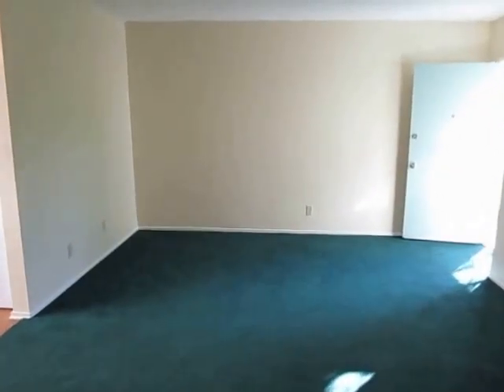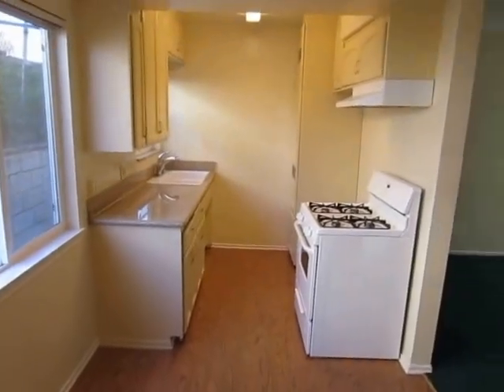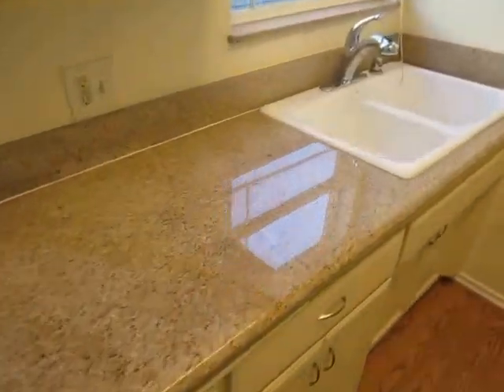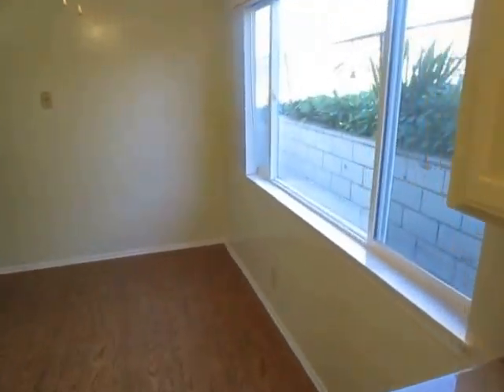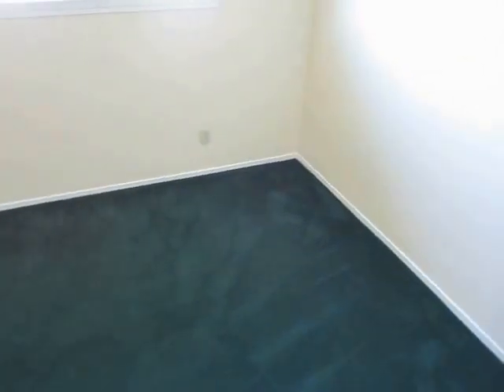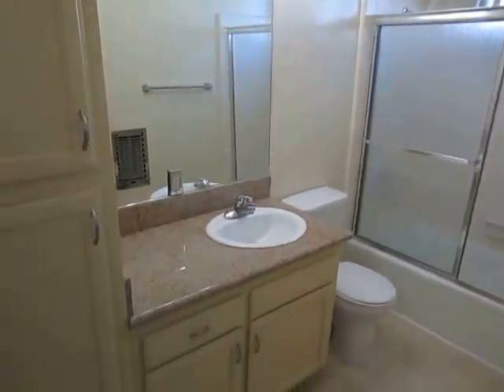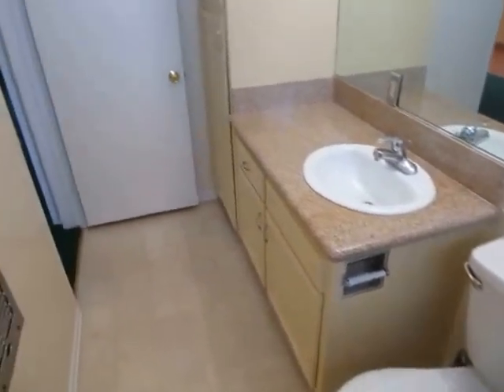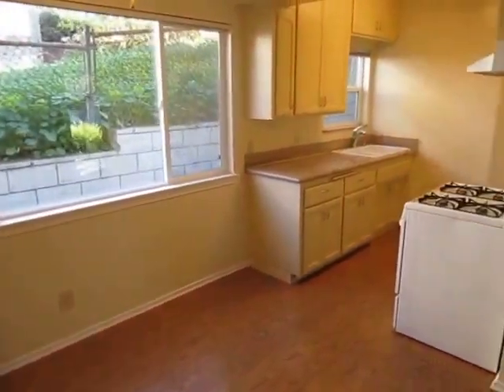PL4843 - Updated 1 Bed + 1 Bath Apartment For Rent (East Los Angeles, California).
Pacific Listings is proud to present this spacious 1 Bed + 1 Bath apartment for rent in East Los Angeles, California in the Boyle Heights neighborhood. Gated Parking, laundry, nice kitchen, friendly manager, granite counters, etc.